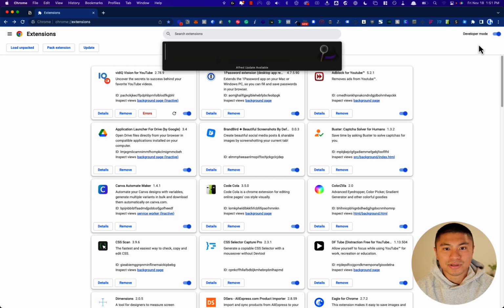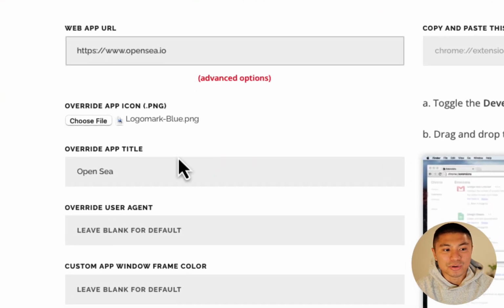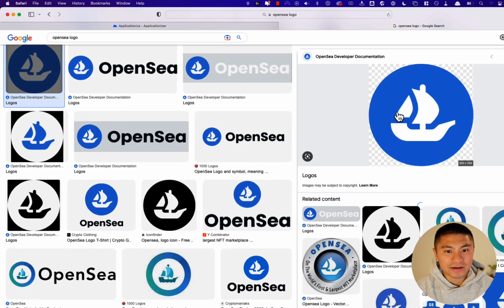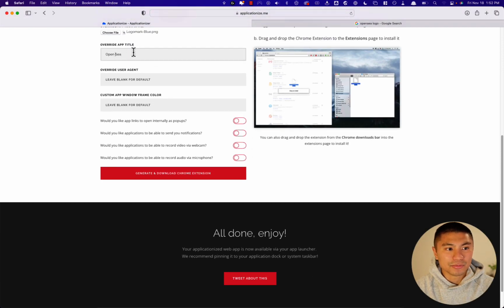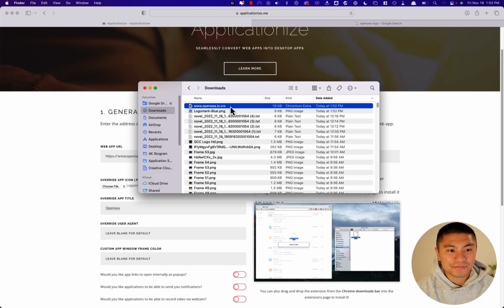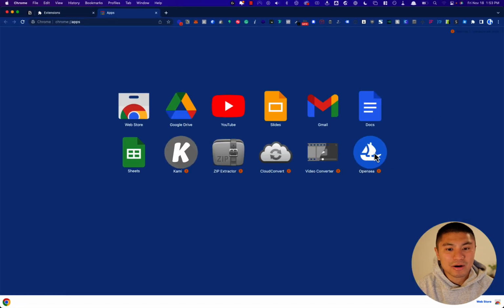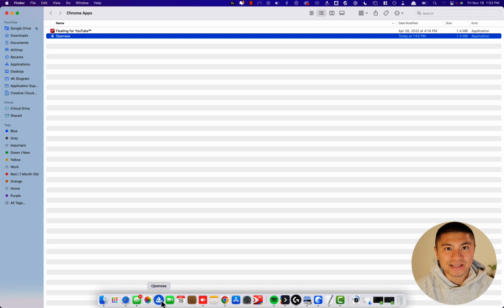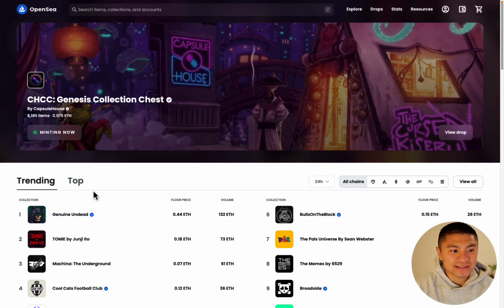How to convert websites into desktop apps [CHROME + MAC] in 2023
How to convert web apps into desktop apps [CHROME + MAC]!  How to make a shortcut to your favorite website!

Hey Everyone! For today's video I thought it would be fun to show you how to create a shortcut to your favorite site on mac.  It's a super helpful trick to optimize your productivity & workflow.  In 1 click you can get to your favorite website.

What you'll need:
MAC computer (Not sure if it works on PC, let me know if it does in the comments)

your website here].com

Gavin

Follow me for more tech tips!

Anything to improve in my video? Leave feedback below.